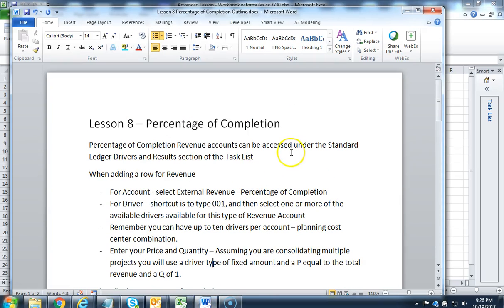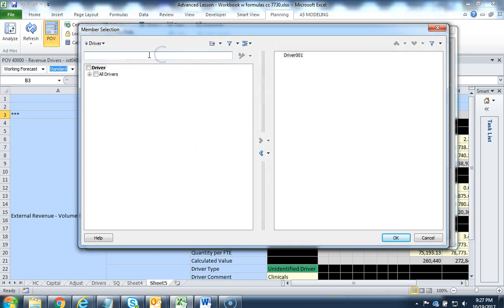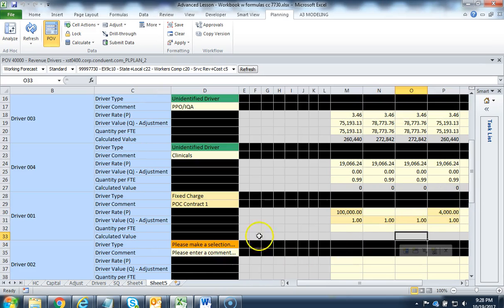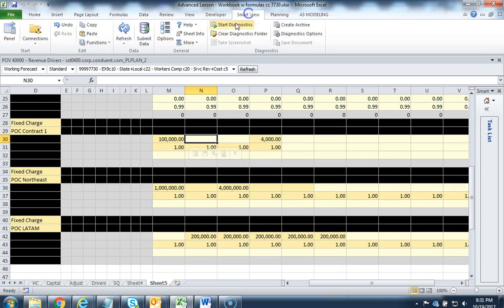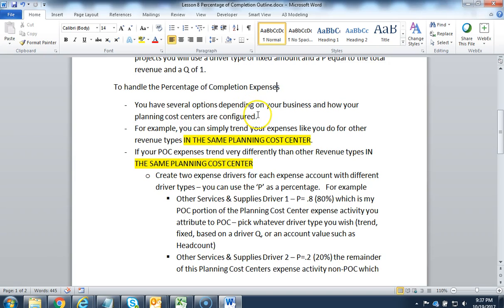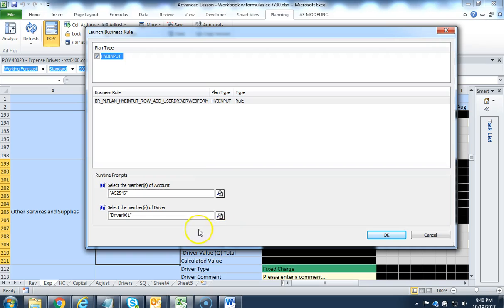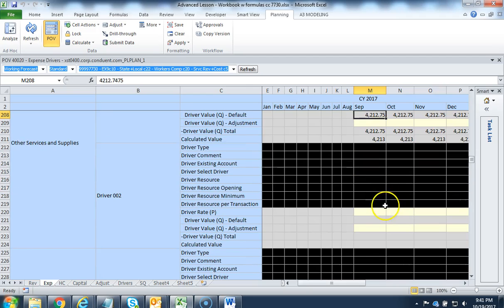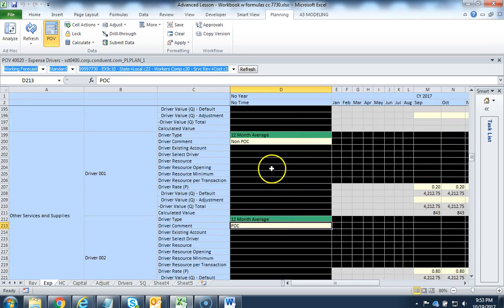Lesson 8 Percentage of Completion Part 1 Revenue and dual expense trending